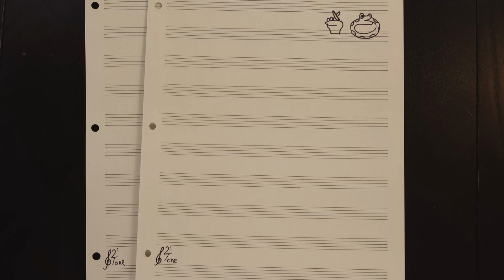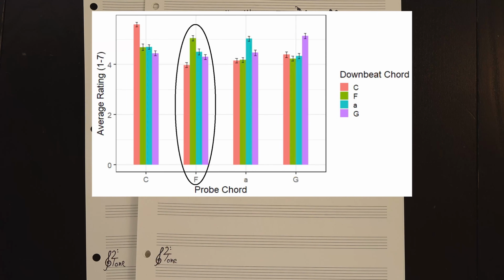How Chord Loops *Really* Work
I've been thinking way too much about this.

As I'm sure you all know by now, I'm kind of a fan of chord loops. They've been a primary focus of my own music theory work for years now, and I've done, like, way too many videos trying to wrap my head around them, so you can imagine my excitement when some professor friends of mine dropped a brand-new music cognition study that aimed to answer some of the questions I'd been asking this whole time. But the results were... well, let's just say I've been reconsidering some things, and I'd like to explain why.

And thanks as well to Henry Reich, Gene Lushtak, Eugene Bulkin, Oliver, Adam Neely, Dave Mayer, David Bartz, CodenaCrow, Arnas, Caroline Simpson, Michael Alan Dorman, Blake Boyd, Charles Gaskell, Tom Evans, David Conrad, Ducky, Nikolay Semyonov, Chris Connett, Kenneth Kousen, h2g2guy, W. Dennis Sorrell, Andrew Engel, Peter Brinkmann, naomio, Alex Mole, Betsy, Tonya Custis, Walther, Graeme Lewis, Jake Sand, Jim Hayes, Scott Albertine, Evan Satinsky, Conor Stuart Roe, ZagOnEm, רועי סיני, Brian Miller, Thomas Morgan, Matty Crocker, Adam Ziegenhals, Mark, Amelia Lewis, Justin St John-Brooks, DialMForManning, JD White, Andrew Wyld, gunnito, Graham Orndorff, Douglas Anderson, Foreign Man in a Foreign Land, Tom, William Christie, Kyle Kinkaid, Joyce Orndorff, Mike Wyer, Stephen Tolputt, Isaac Hampton, Mark Mitchell Gloster, Andy Maurer, William Spratley, Don Jennings, Cormag81, Derek Hiemforth, Bryan, Mikeyxote, Milan Durnell, Dan Whitmer, Thel 'Vadam, FAD3 Chaos, Michael Morris, Bill Owens, Martin Romano, George Burgyan, Marc Testart, Carlfish, Matthew Soddy, Flavor Dave, DraconicDon, John W Campbell, Jimmy2Guys, Megan Oberfield, morolin, An Oni Moose, Ken Birdwell, Blue 5alamander, Panda, Cliff Hudson, Olivia Herald, Alin Nica, JayneOfCanton, or dahan, Ethan Savaglio, Robert Bailey, Deirdre Saoirse Moen, juneau, Sina Bahram, Ira Kroll, Patrick Minton, Justin Katz, Roahn Wynar, Chuck Dukhoff of The Stagger Lee Archives, Bob D'Errico, Robert Shaw, Shawn Beshears, David Shlapak, Donald Murray, JD, Rennie Allen, Travis Briggs, Cindy Klenk (Highlands Recording Arts LLC), Jonah C., Greyson Erickson, Matt Deeds, StephAgosta, Claire Postlethwaite, Jordan Nordstrom-Young, Strife, Brian Covey, Miles_Naismith, Jay Harris, Sean Murphy, JasperJackal, Tommy Transplant, Wolfgang Giersche, Autographedcat, ParzivaLore, Amanda Jones, Olaf, Colleen Chapman, Gil, M. Dodge Mumford, Jon Purdy, Ken Brown, Colin Kennedy, The Mauses, Tom Belknap, christopher porto, Steffan Andrews, Katherine Drevis, William Wallace, Billy Abbott, Karel P Kerezman, Ted Trainor, mightstill, Nick Loh, Randy Thomson, Antarct, Erika Lee, Vinayak Nagaraj, sandra zarbatany, and Jan Hofman! Your support helps make 12tone even better!

Also, thanks to Jareth Arnold!